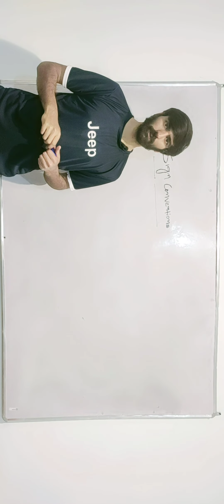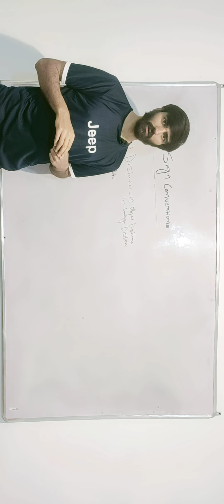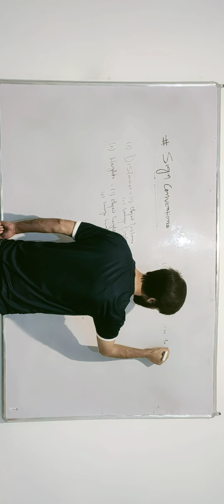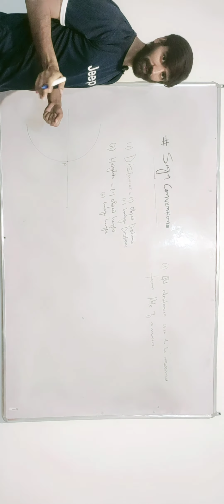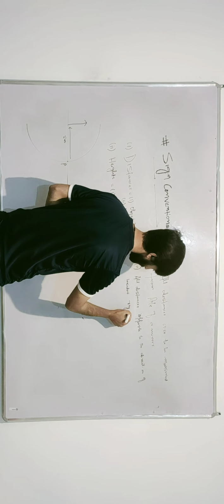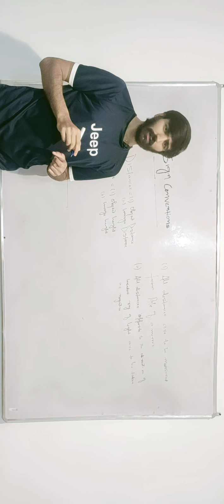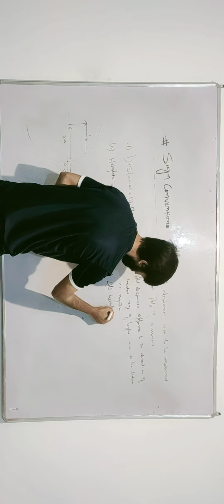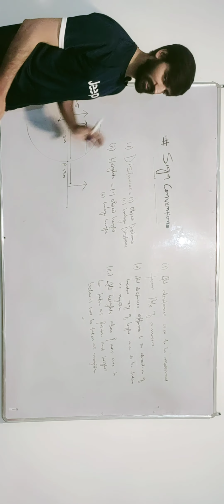Light -Physics/Sign Conventions/Class 10th